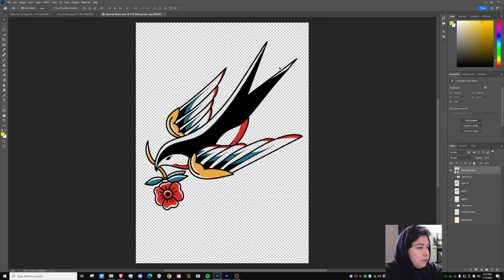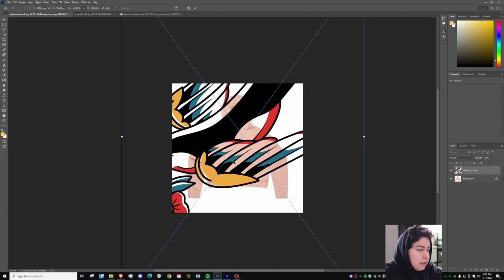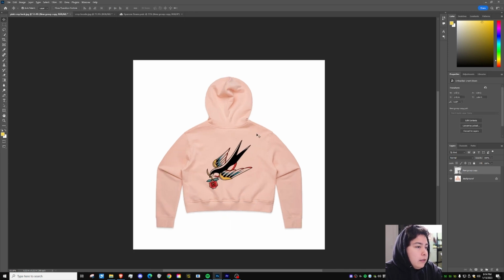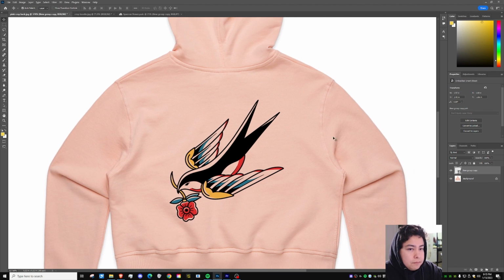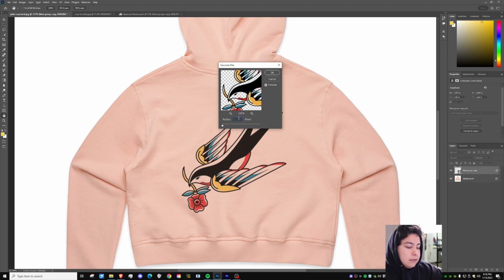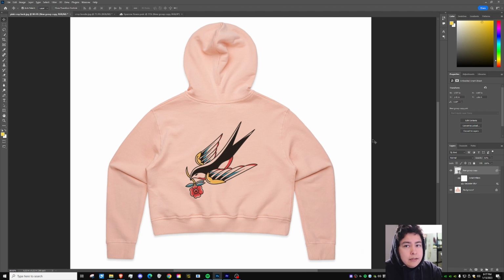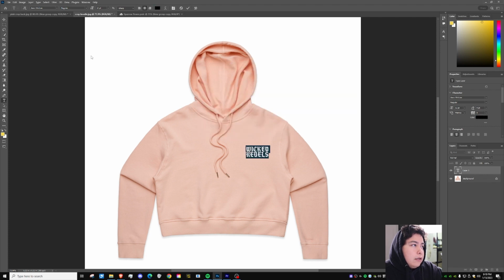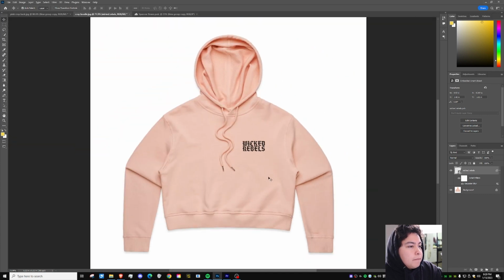how to make your first realistic mock hoodie mock up using photoshop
I'm here to show you how to create a realistic T-shirt mock-up using Photoshop. One of our viewers requested this tutorial, so I'm going to walk you through the process step by step. This technique is great for creating product listings or showcasing your designs on a website. If you want to learn more about why it's important to have good mock-up photos, check out our previous video on Etsy.

Mic we use: